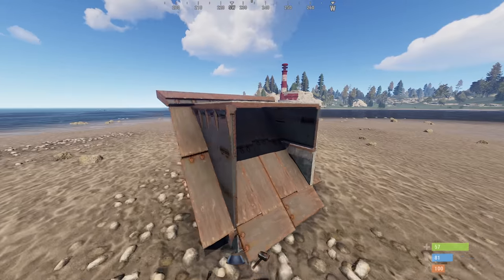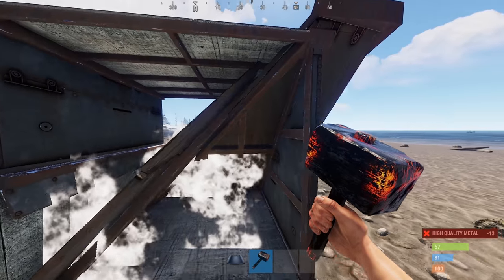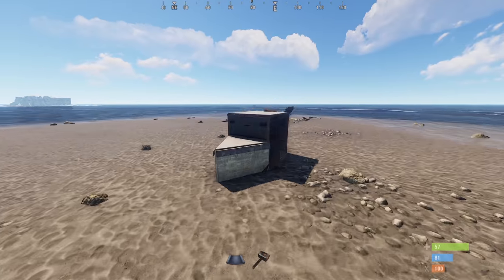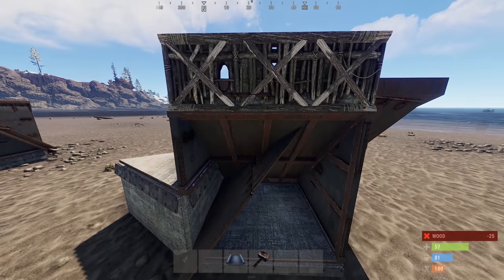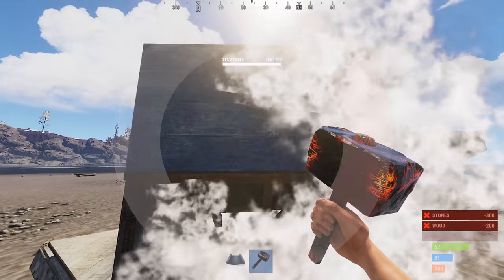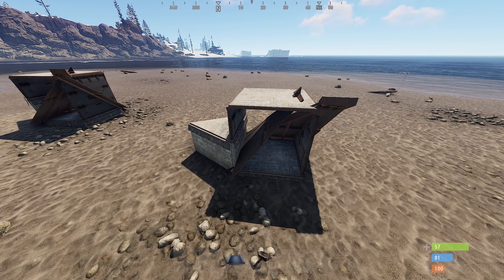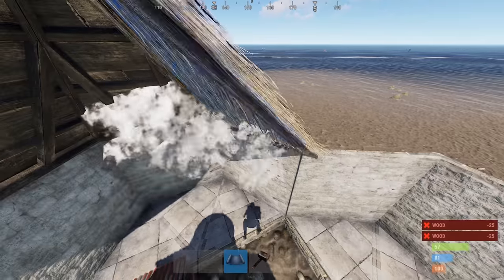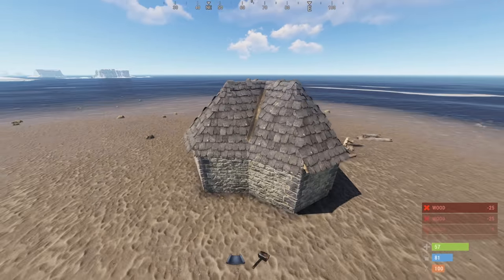Rust - I Fixed The Roof Bunker - Rust Base Design 2021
The roof bunker has been patched, here is the fix!